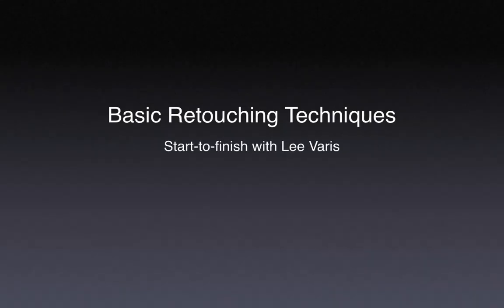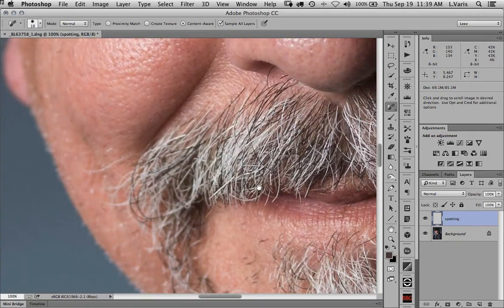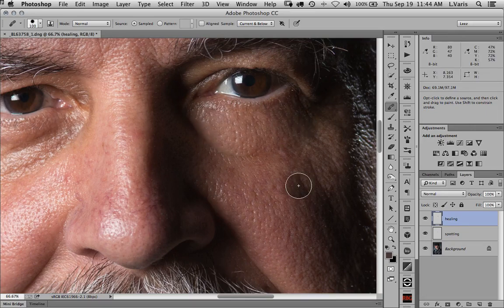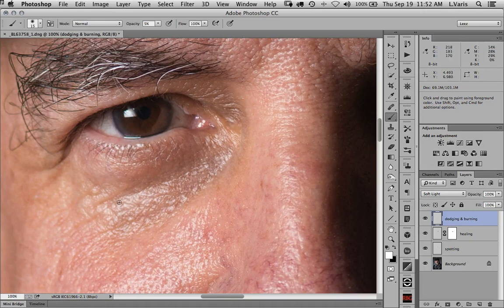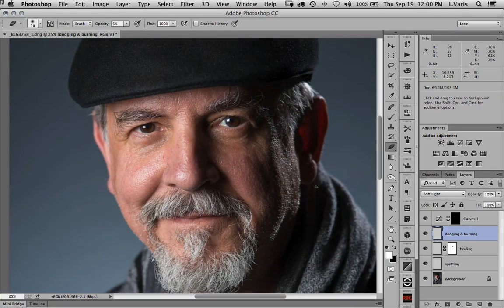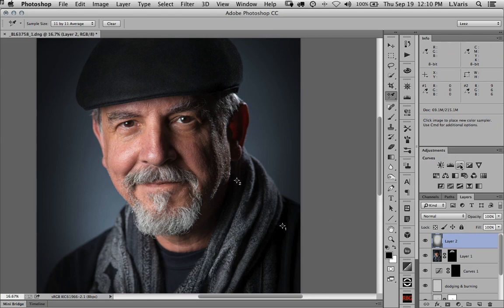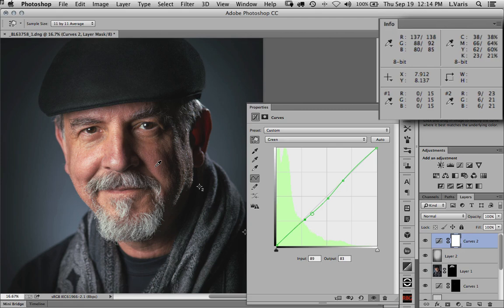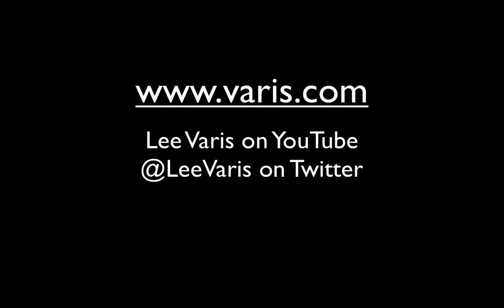Basic Retouch in Photoshop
Lee Varis goes through basic retouching techniques for portraits. Techniques covered include: Spot Healing tool, Clone Stamp tool, Healing Brush, doge & burn layers, blend modes, layer masks, skin color adjustments & black point adjustment, and vignetting.